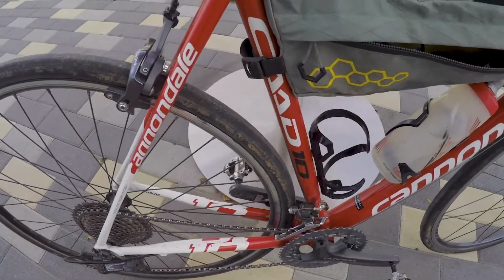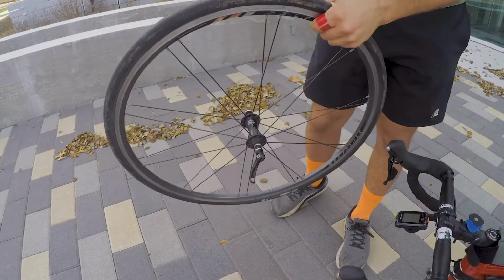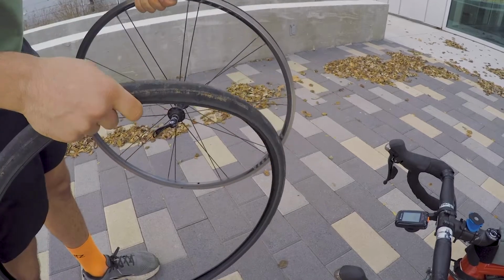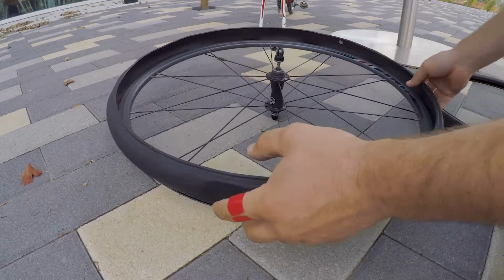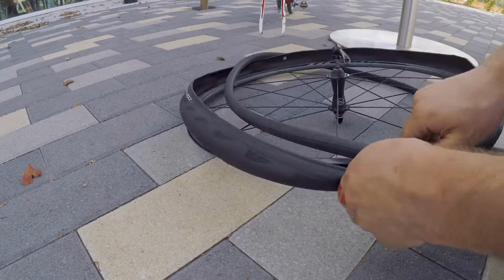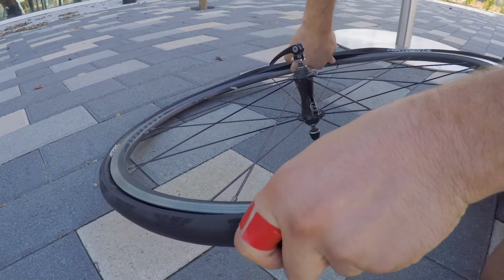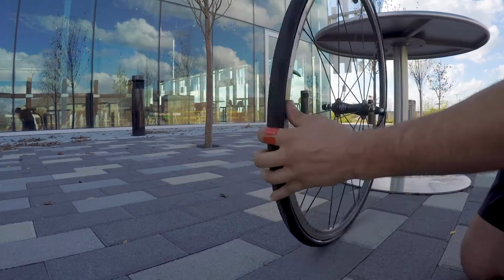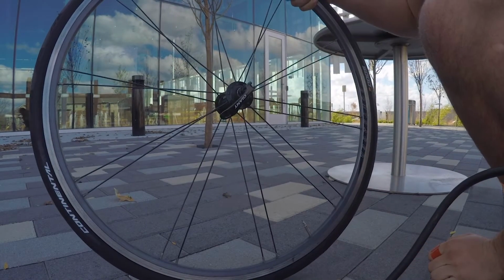How to change a bike tire - DETAILED step by step instructions for new cyclists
Hey guys, my tire was cooked so I decided to do a video on how to change a tire. I hope you find it informative and easy to follow.